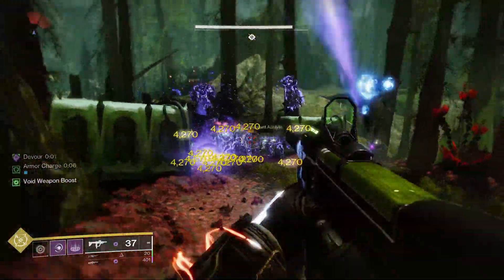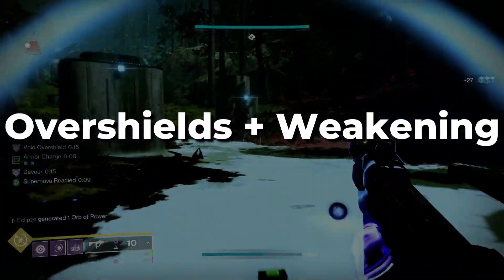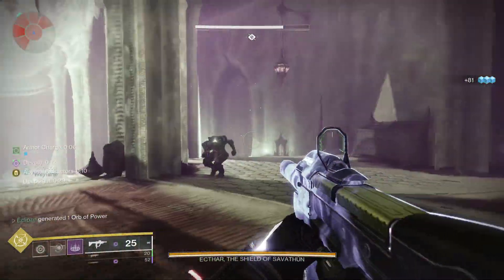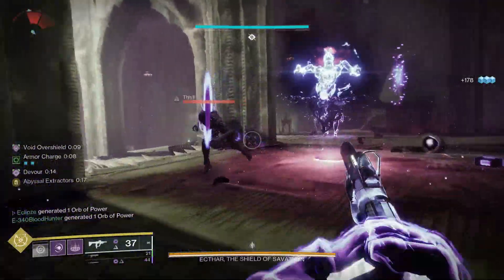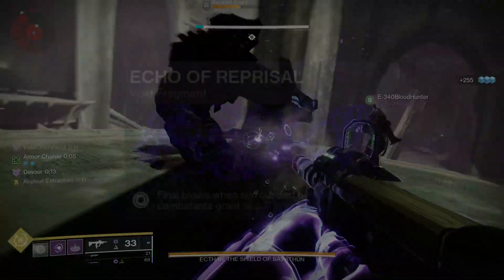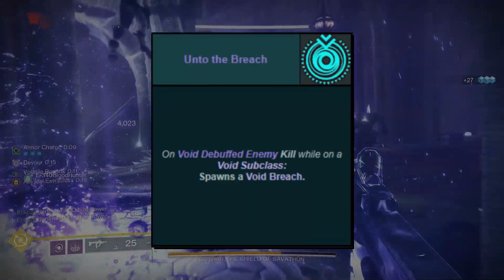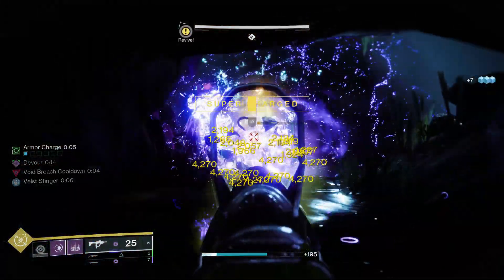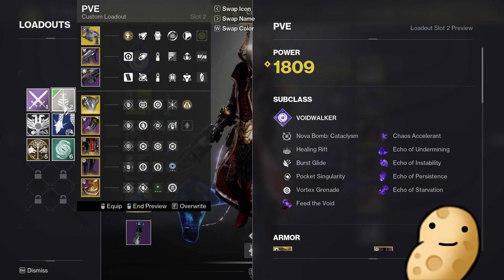Void Warlock Builds have NEVER been this Good - Destiny 2 Lightfall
All Void Classes got an update in Destiny 2 with Season of the Deep, increasing the aspect fragment slots from 1 to 2. This opens the doors for Void Warlocks to have the best builds ever possible in the game, because in seasons past we were limited to only 3 fragments. When you add in the mods from Season of the Deep, we are truly at the peak for Void Warlock Builds in Destiny 2 Lightfall!